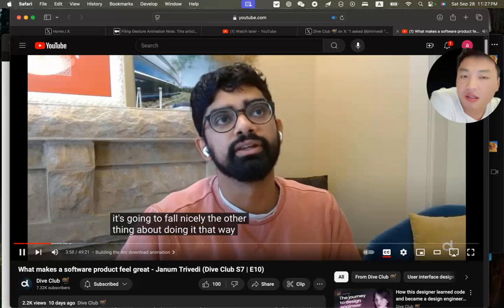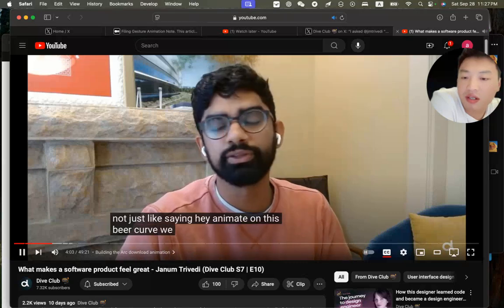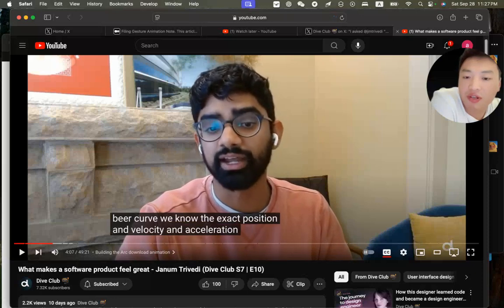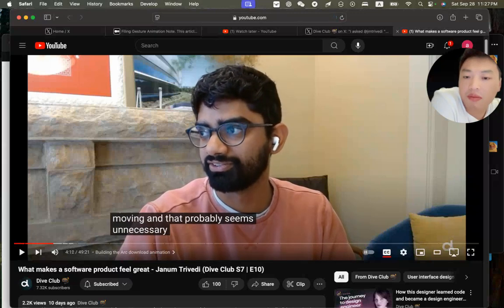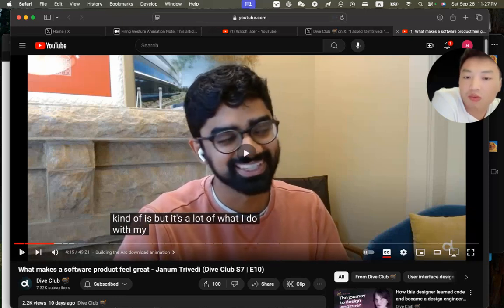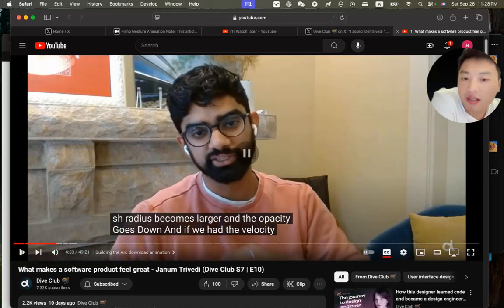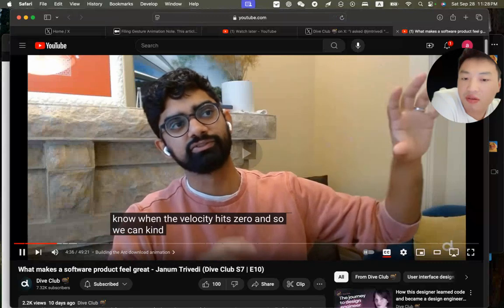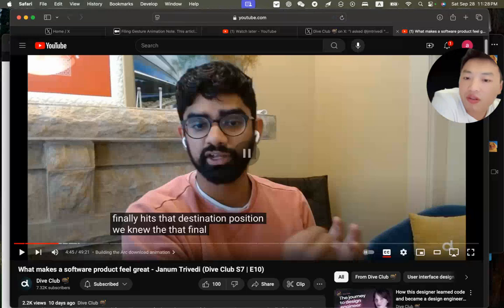Learn how to make product feel great